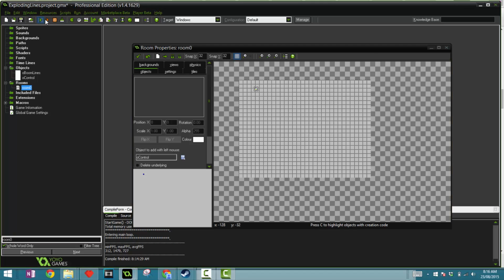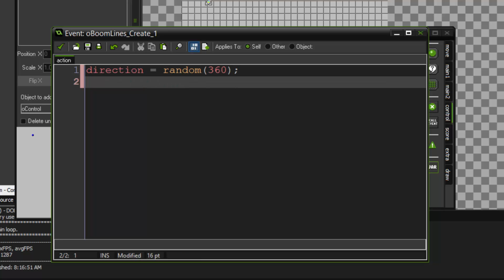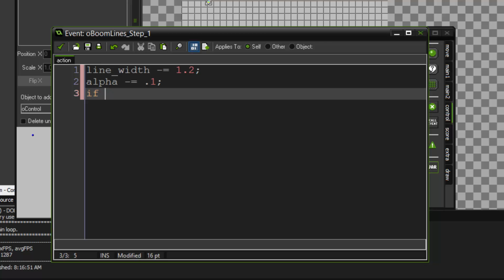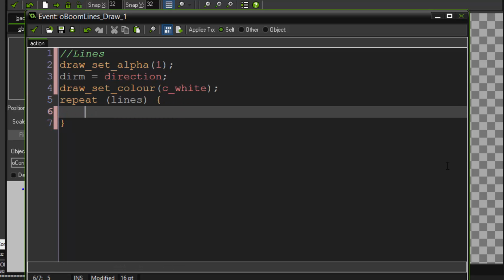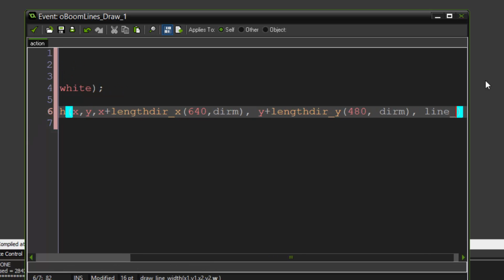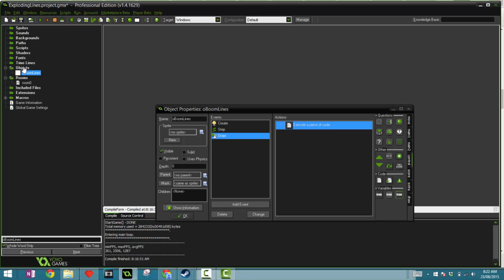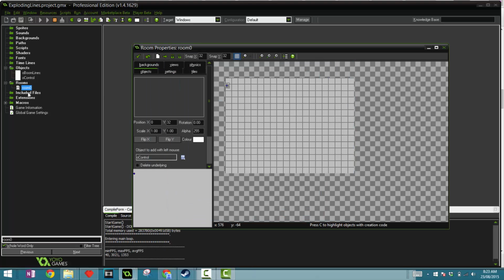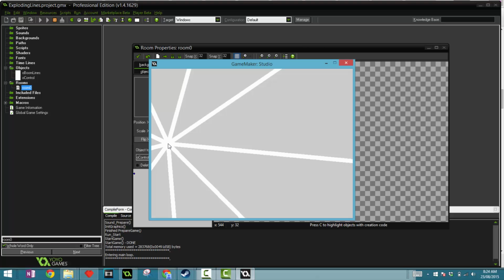[Game Maker Tutorial] Explosion Lines!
GeekyBrackets is a channel where we share tutorials on different topics mostly related to computer such as wordpress, html, css etc.